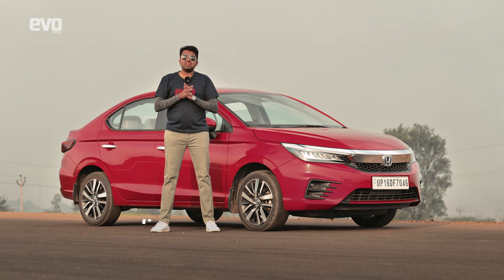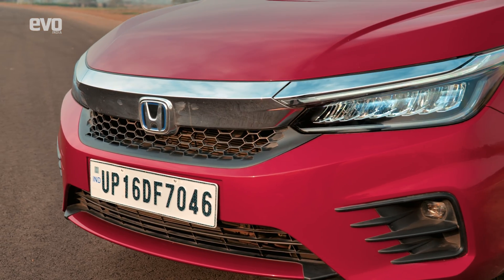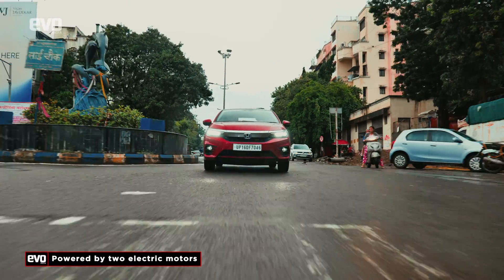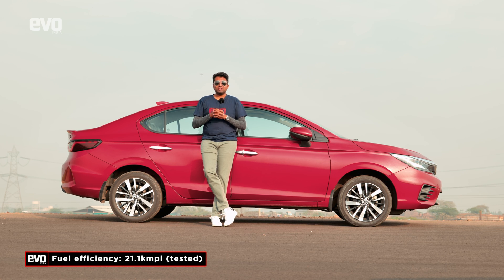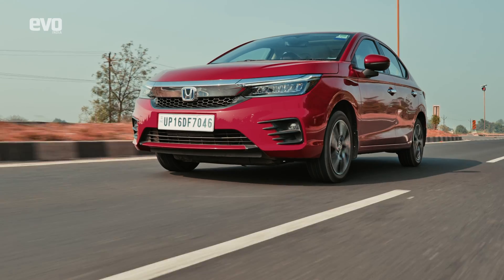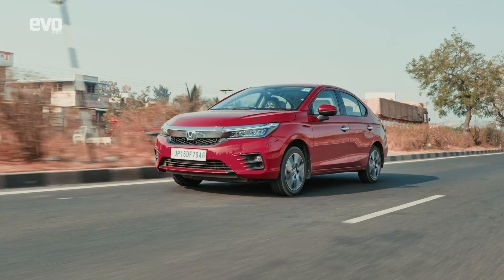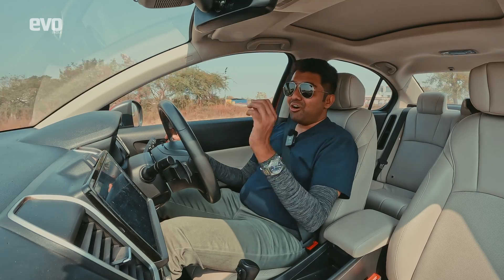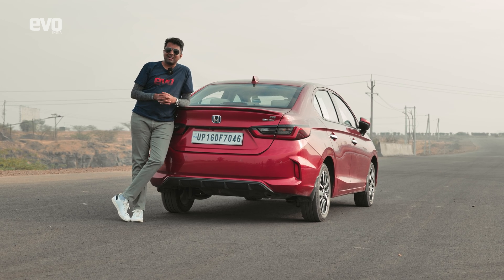Honda City e:HEV tech fest | Hybrid system and ADAS features explained? evo India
The Honda City Hybrid is a technological tour-de-force! We dig deep into how the hybrid system works and tell you the best efficiency we could achieve on a proper city driving cycle test. We also explain how all the ADAS features work in the City Hybrid with real world driving examples.

2) New Honda City iVTEC vs Old Honda City VTEC | What makes Honda car engines great | 2022 | evo India
4) 2020 Honda City iVTEC vs Old Honda City VTEC Drag Race | Which One Is Quicker | evo India